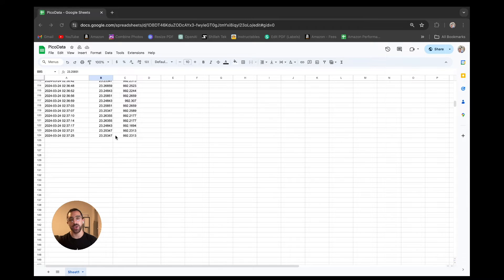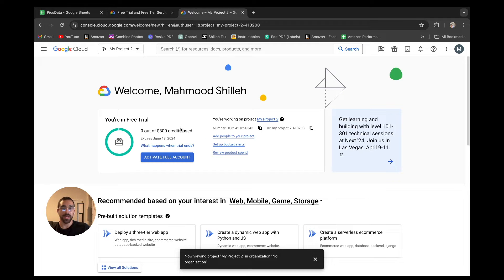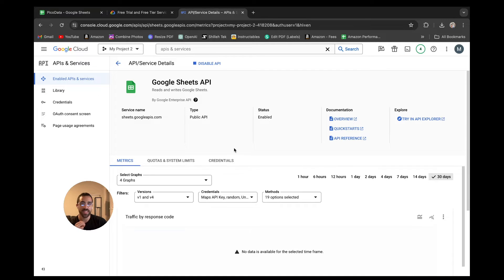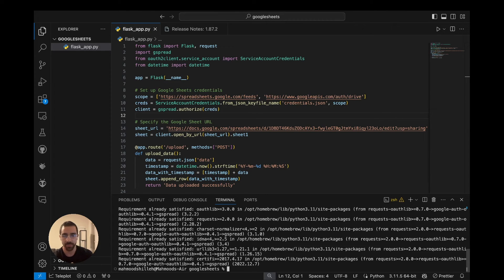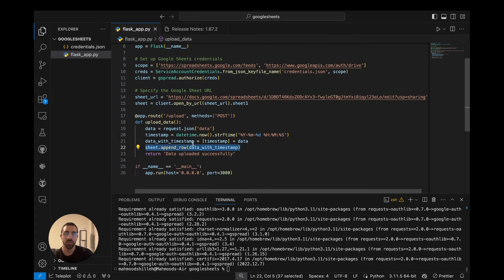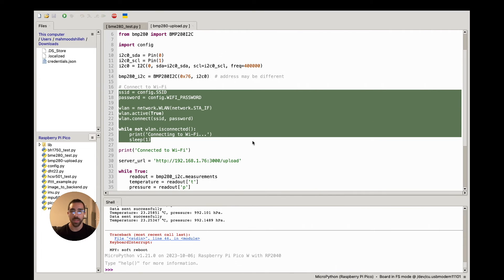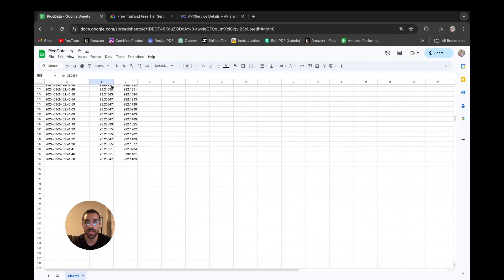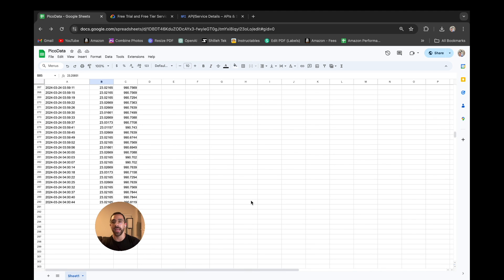Upload Data from Raspberry Pi Pico W to Google Sheets - (Part 2) Without Using IFTTT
Learn how to send data from your Pico W to Google Sheets using the Google Cloud API. In a previous video, I showed you how to set this up using IFTTT, but unfortunately, that service is now behind a paywall. Instead, we'll set it up for free using GCP, a Flask application, and code running on our Pico W. I'll walk you through all the steps, including setting up your GCP account, creating a project, enabling APIs, writing the necessary code, and configuring your Google Sheet. Otherwise, simply follow along through the journey to learn how to implement this solution yourself.

Where to Buy Pre-Soldered ShillehTek BMP280:

TIMESTAMPS
00:00 Intro
01:19 GCP Setup
06:24 Flask Application Setup
11:39 MicroPython Setup